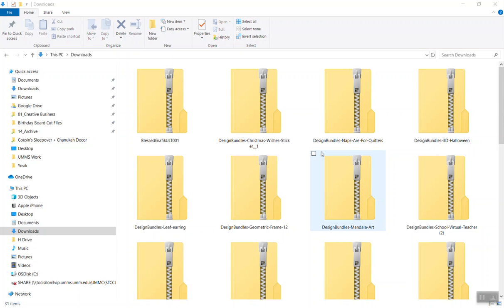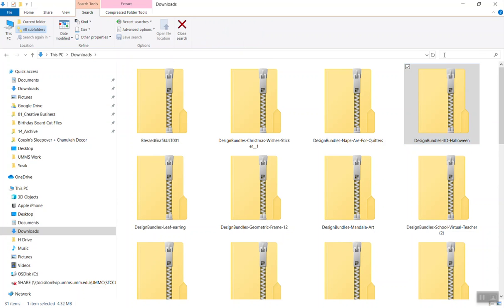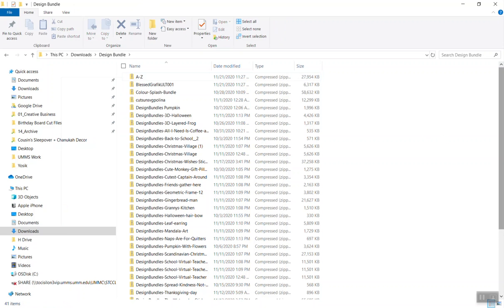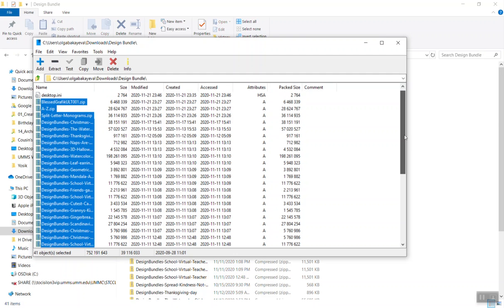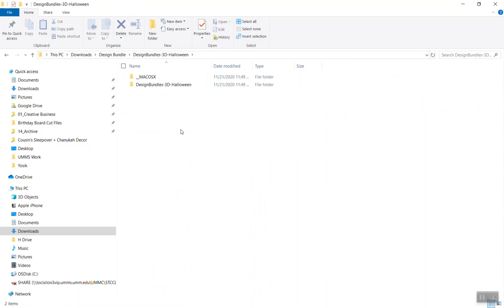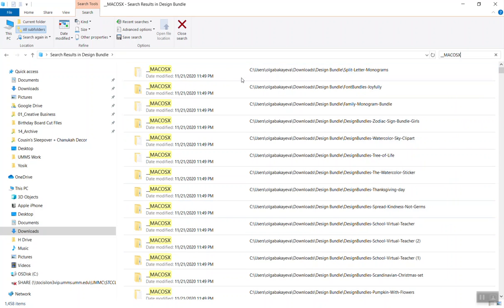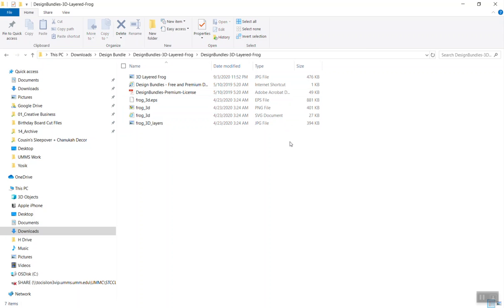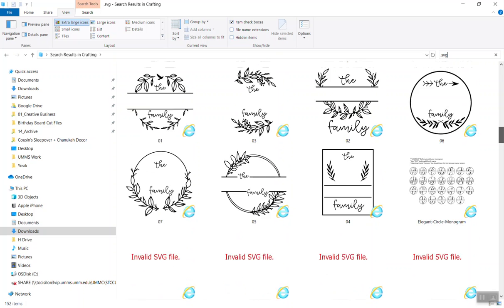Design Space - Working w/t Zipped Files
This tutorial walks you through the steps of how to find all zipped files (or any other files) in your folder and unzip all of them using Unzipper tool.

Useful Links:
Free fonts - free site to download fonts and/or SVGs